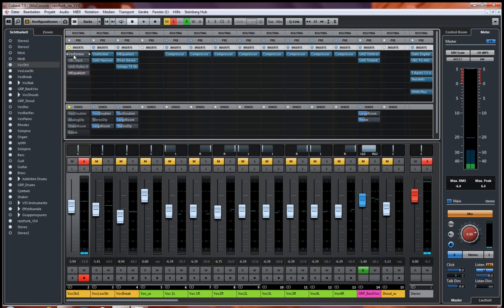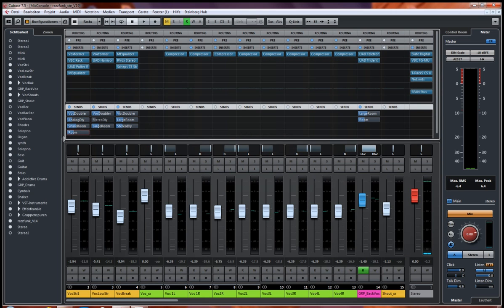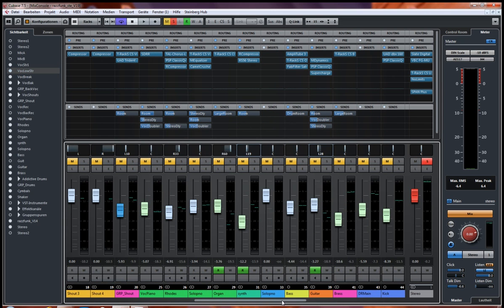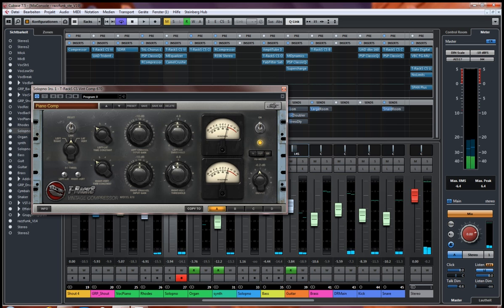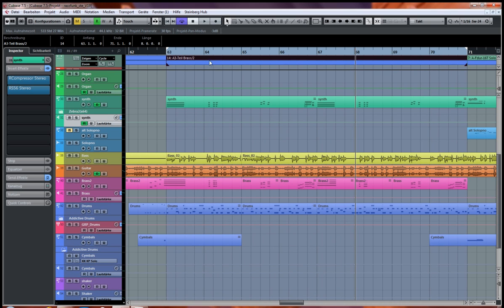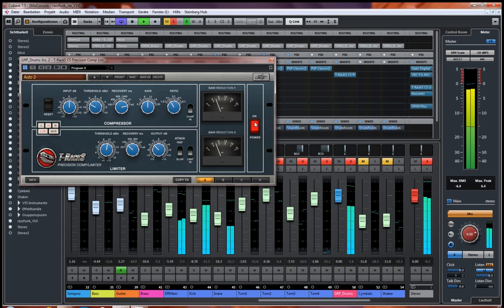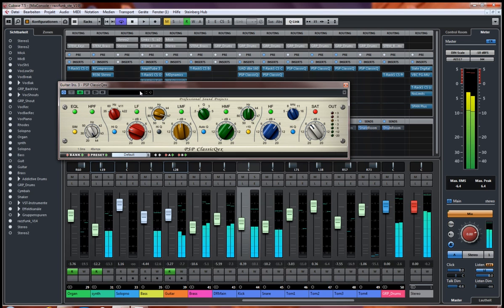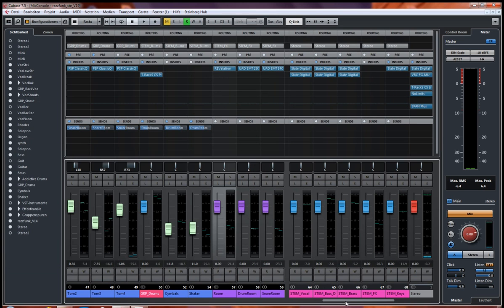Cubase Mixing Tutorial - Mastering included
In this mix walk-through I share one of my recent projects with you. This tutorial shows you all the moves and tweaks I make in in practice. In short: Vocal processing, using stems for "analog" summing, layering brass with synths, drum processing with a 36309 emulation, several nice plug-ins in real life use. Have fun!